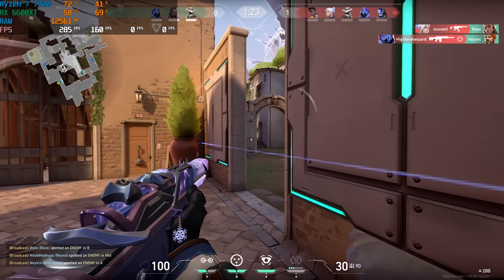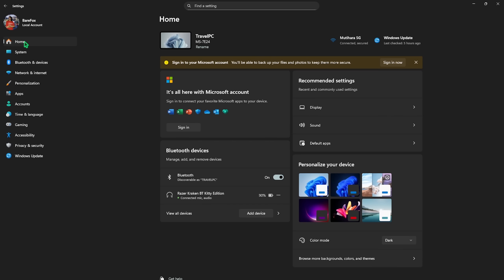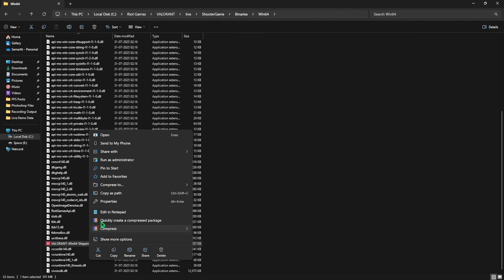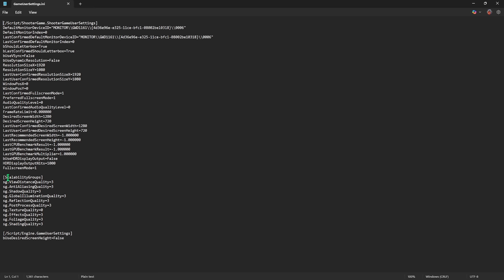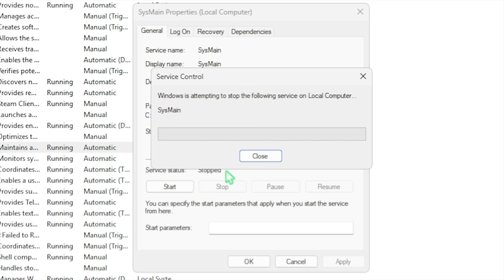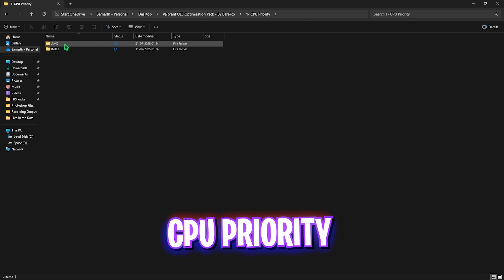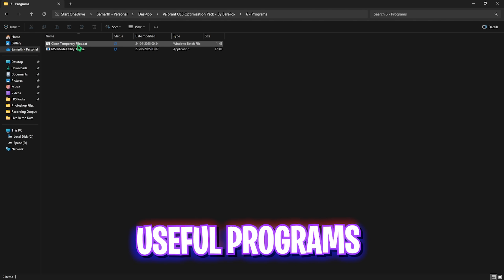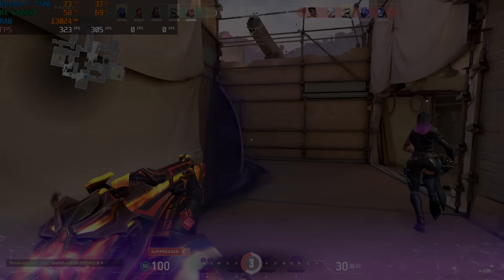How to Fix Crashing , Lags & FPS Drops in Valorant (Unreal Engine 5 Update)🔧📈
Having issues with crashing, lag spikes, or FPS drops in Valorant after the Unreal Engine 5 update? This guide shows you how to fix all performance problems and optimize Valorant for max FPS and smooth gameplay—whether you're on a low-end or high-end PC. Watch now and fix your game!

🔽 Download Links 🔽

▬▬▬▬▬▬▬▬▬ஜ۩۞۩ஜ▬▬▬▬▬▬▬▬▬
▬▬▬▬▬▬▬▬▬ஜ۩۞۩ஜ▬▬▬▬▬▬▬▬▬

🔽 Timestamps 🔽
0:00 - Amazing Intro
0:29 - Best Windows Settings
0:57 - Graphics Settings
1:53 - Disable Core Isolation
2:14 - Fix all Network Issues
3:17 - Compatibility Settings
4:01 -  De-Animate Windows
4:30 - Config Settings
6:24 - MS Config
6:59 - Disable Sys-Main
7:49 - Disable background Apps
8:34 - Create a Restore Point
8:56 - Valorant UE5 Optimization Pack
9:09 - CPU RAM and Game Priority
9:55 - PowerPlan Settings
10:39 - Disable Unwanted Services
11:00 - Useful Programs
11:46 - Best In-Game Settings
12:48 - Amazing Outro